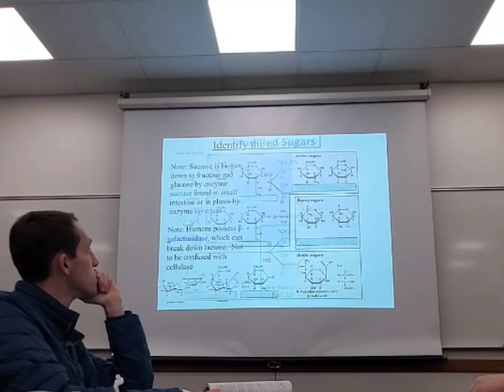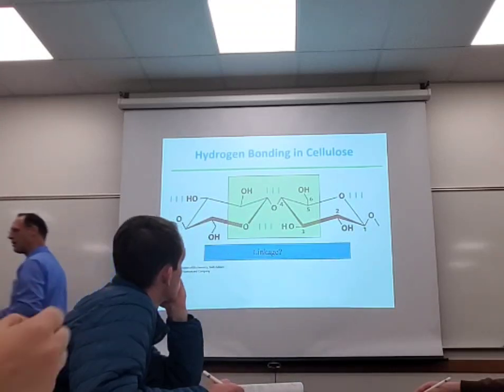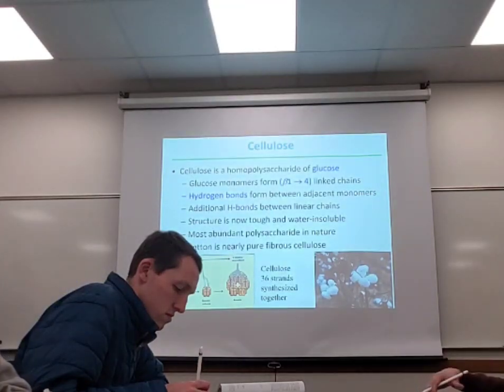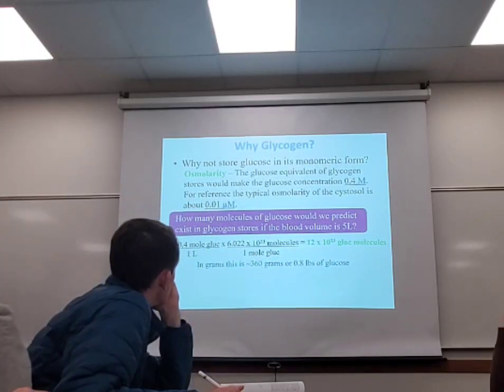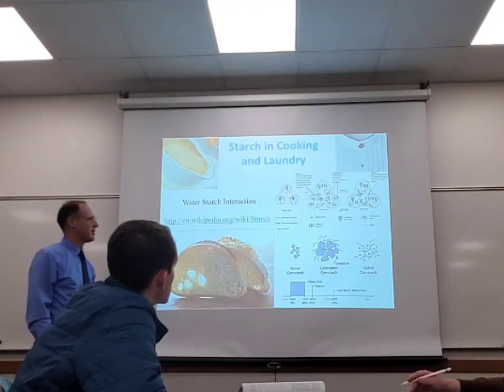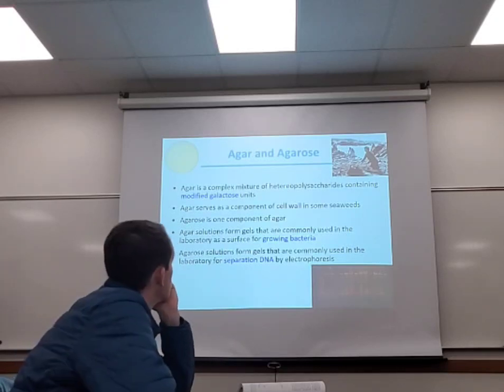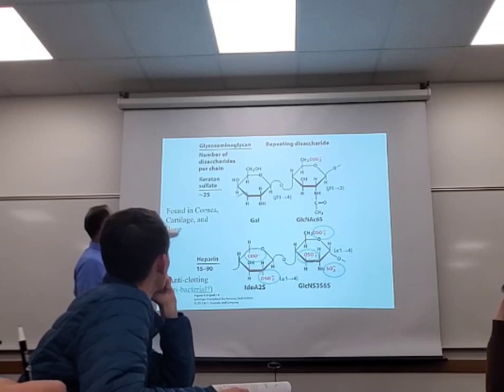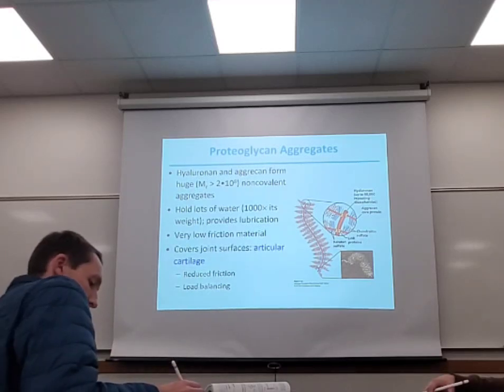ch7.3 Polysaccharides structure oct 27